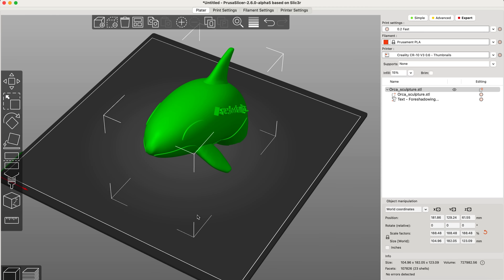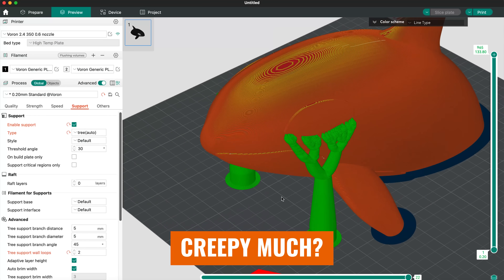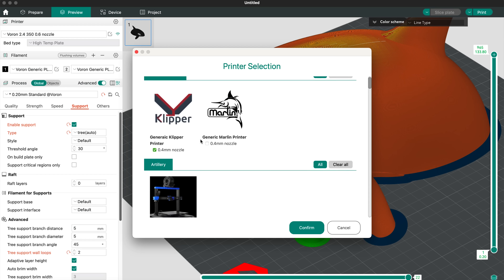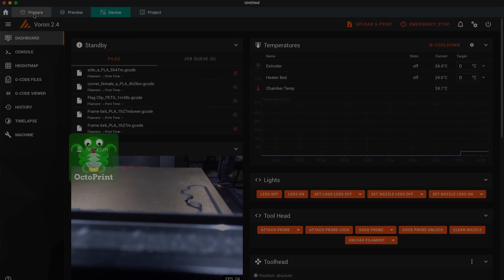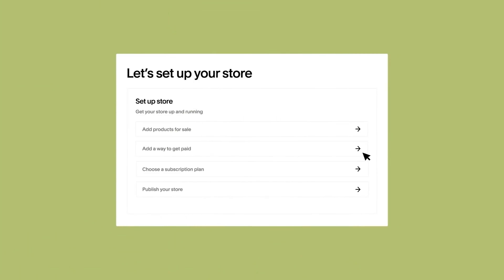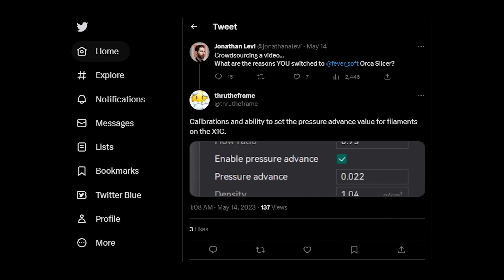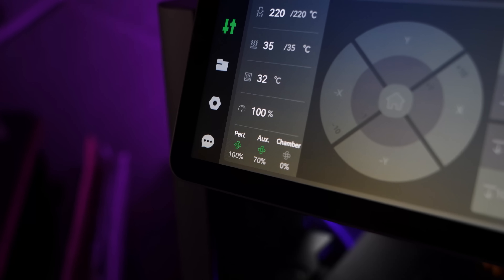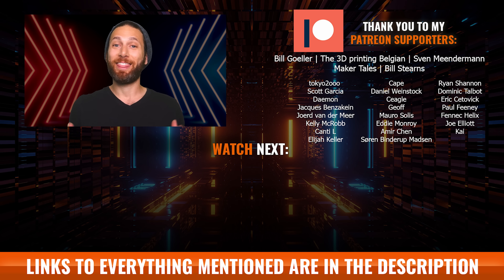I Switched 3D Printing Slicers & You Should Too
In this video, I share my 6 reasons why I switched to Orca Slicer.

After years of faithfully using PrusaSlicer for all my 3D printing needs, I made the switch to a little known Orca Slicer.

In this video I'm going to share why, and why you too might want to consider making the jump.

00:00 Introduction
00:25 What Is Orca Slicer?
01:30 Reason No. 1: Compatibility With More 3D Printers
02:21 Reason No. 2: One App For Everything
03:17 Reason No. 3: User Interface Improvements
04:38 Reason No. 4: Built-In Calibration Tests
05:04 Reason No. 5: More Granular Settings
05:40 Reason No. 6: For Users By Users